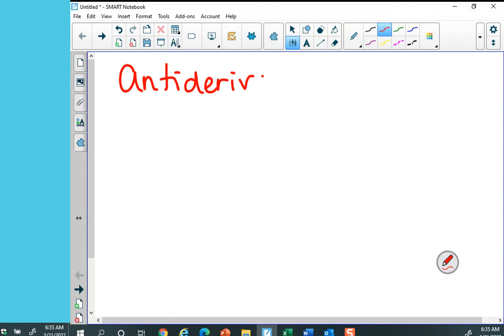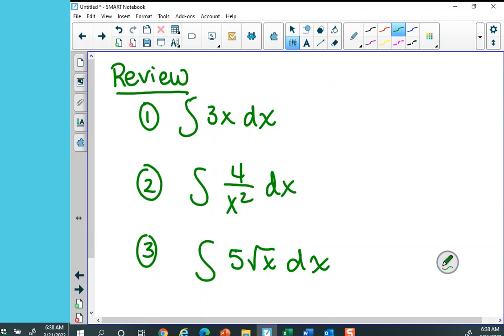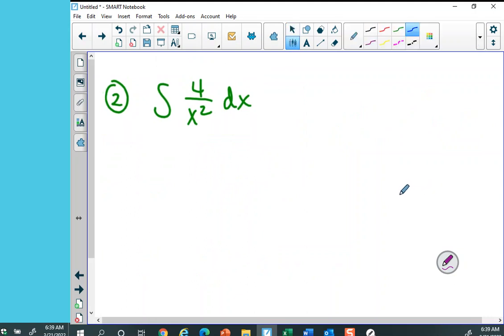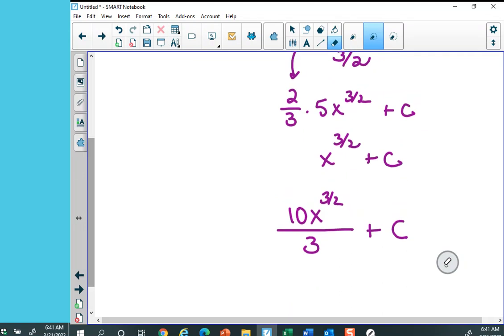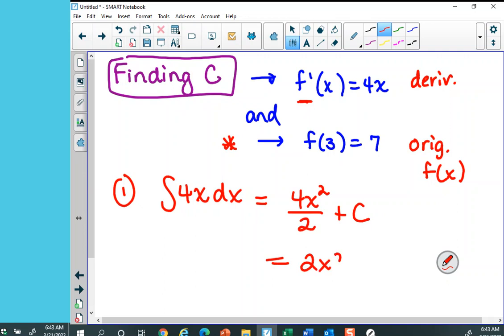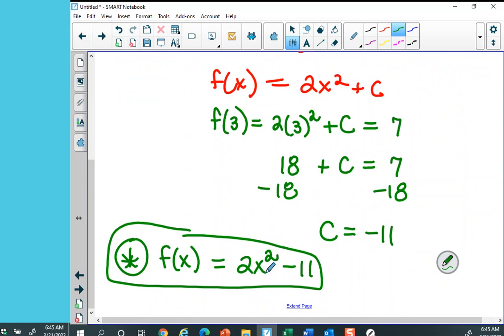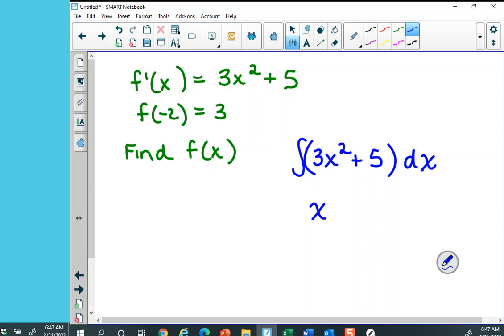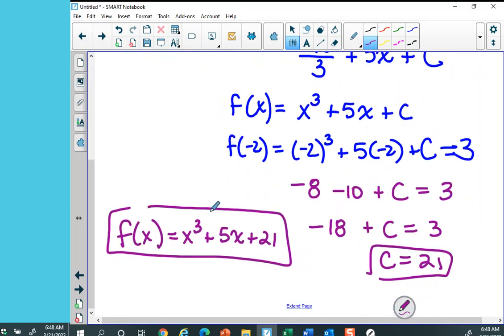Applied Calc Finding C Video